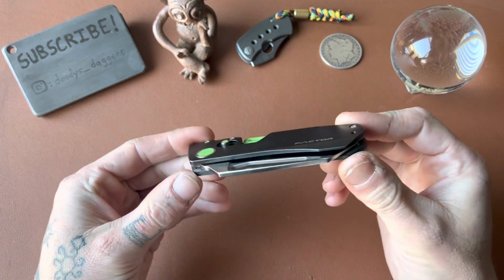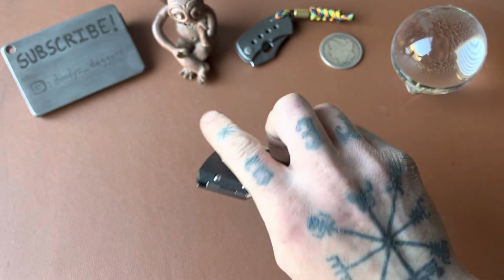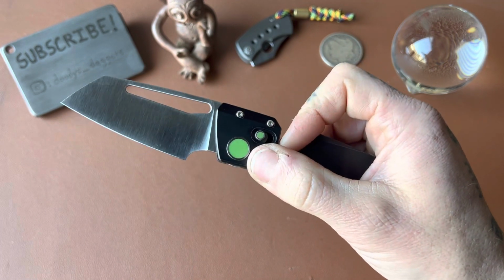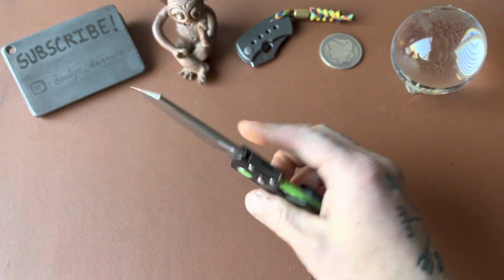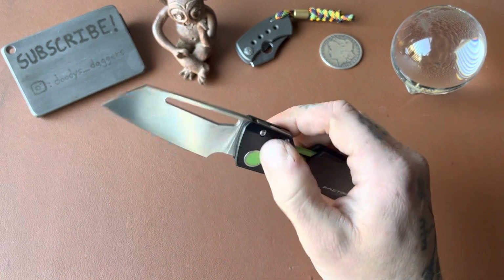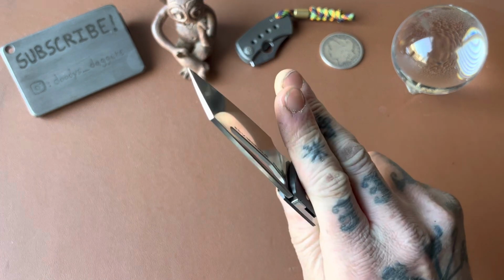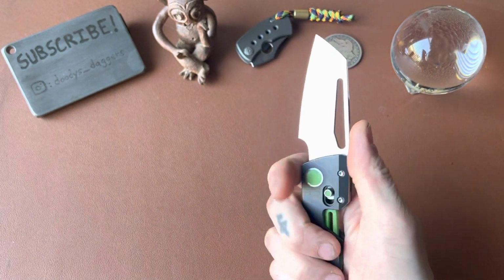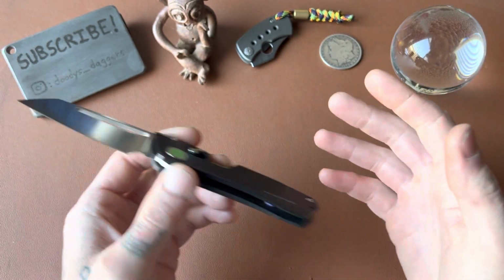LEARN this TRICK for Opening Your Winterbladeco FACTOR! This is a Game Changer!